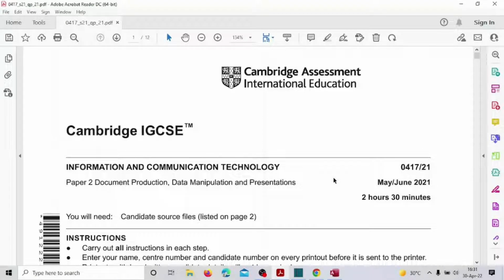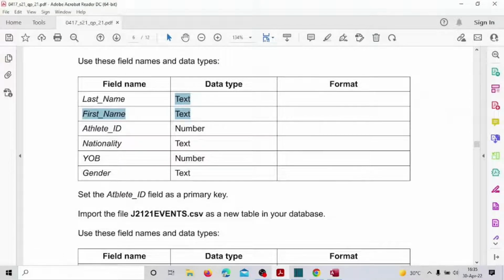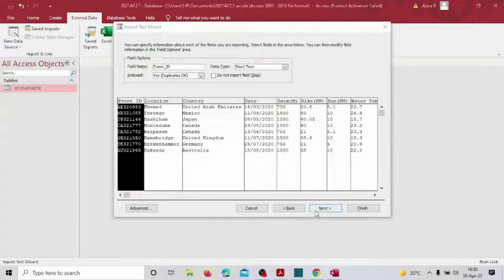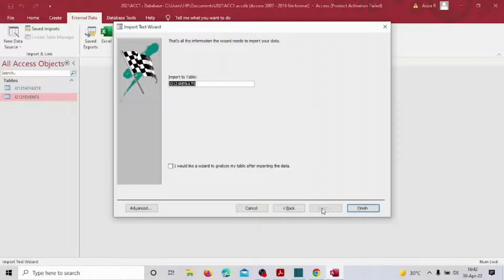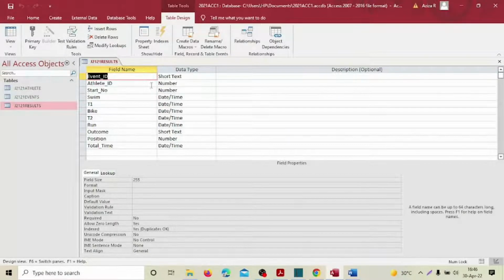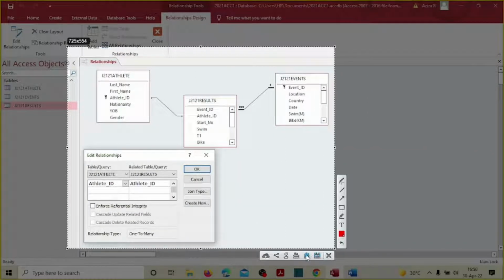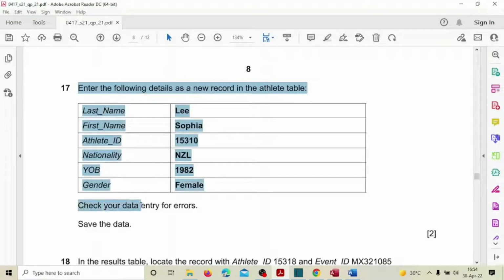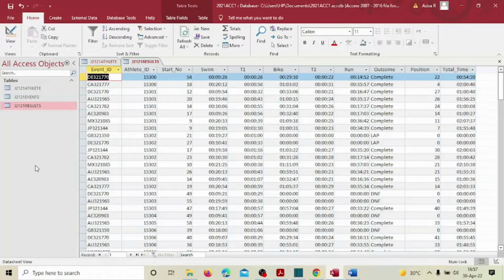2021 MAY/JUNE, DATAMANIPULATION, PART-1, PAPER21